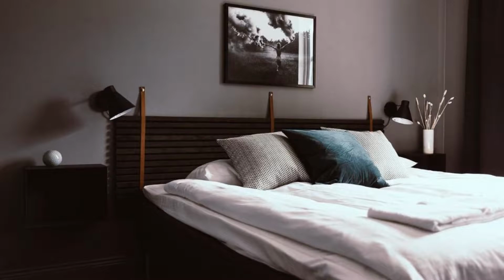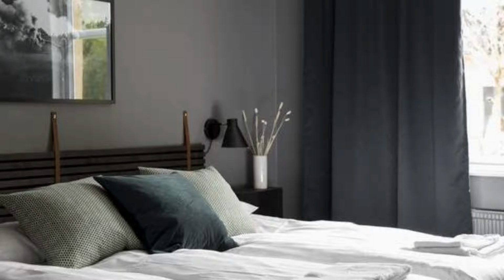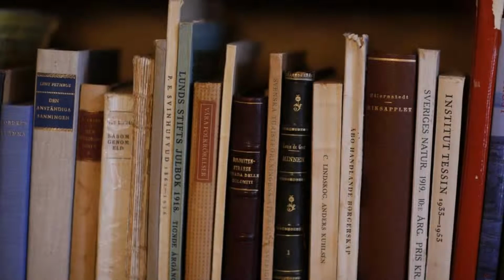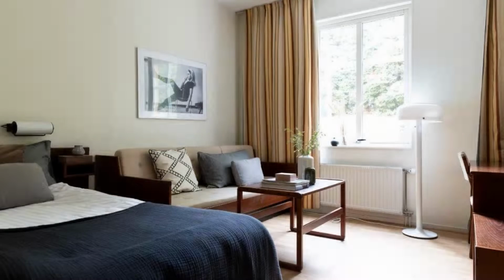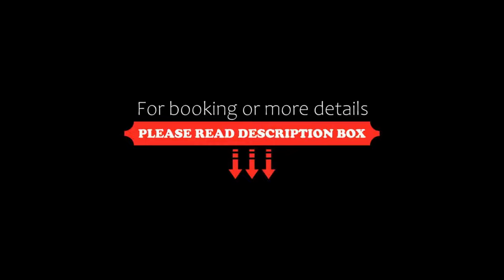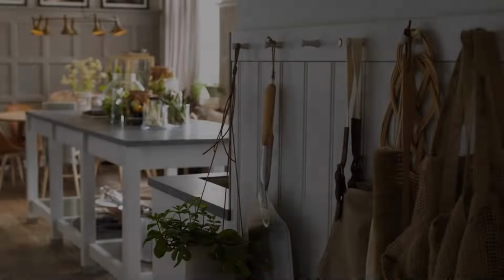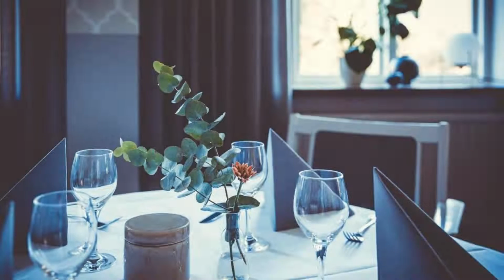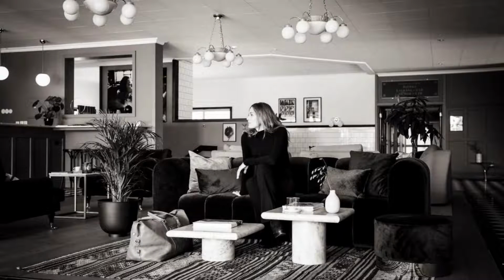Tyringe Kurhotell, Tyringe, Sweden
About Property:
Once a historic health resort hotel, the modern Tyringe Kurhotell is set in charming buildings among beechwood forest. The property is 1 km from Tyringe Train Station and 14 km from Hässleholm town centre.
Breakfast is either served as a buffet or in a breakfast bag. At the property, guests can also read about Tyringe Kurhotell’s 100-year history.
Recreational facilities such as billiards, darts...
Property Type: Hotel
Address: Sanatorievägen 15, 282 31 Tyringe, Sweden
Searching For
1. Tyringe Kurhotell - Tyringe - Sweden
2. Tyringe Kurhotell - Tyringe - Sweden Address
3. Tyringe Kurhotell - Tyringe - Sweden Rooms
4. Tyringe Kurhotell - Tyringe - Sweden Amenities
5. Tyringe Kurhotell - Tyringe - Sweden Offers and Deals
Audio Credit:
Track Title: Subway Dreams
Artist: Dan Henig